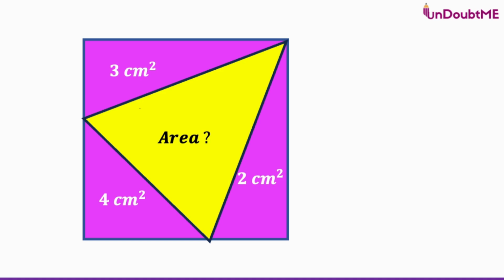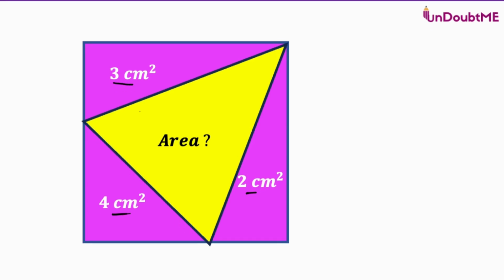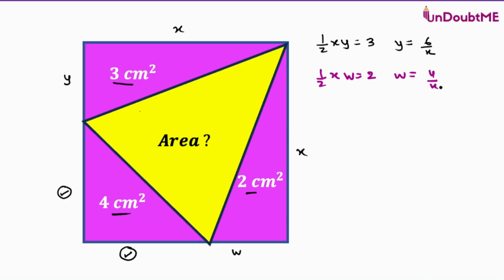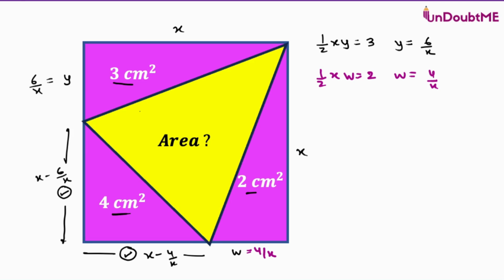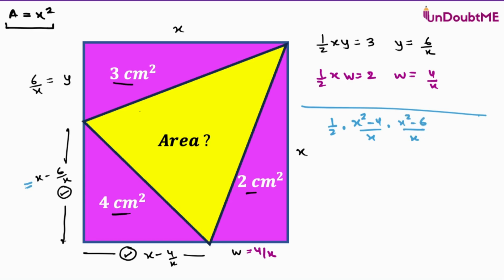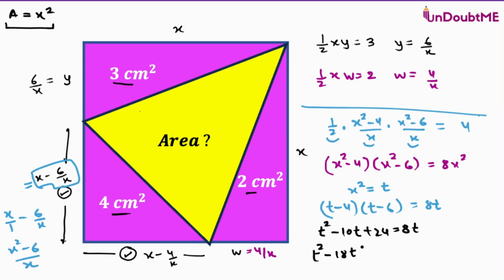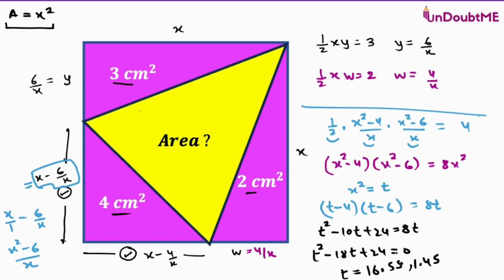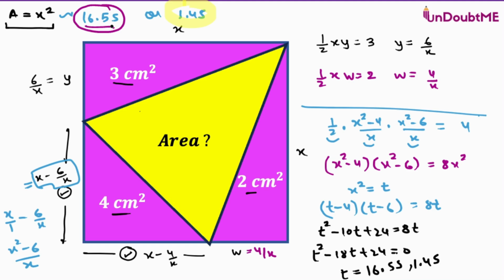Area of Yellow Triangle | Spicy Question | Geometry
Mastering Tricky Geometry Questions: Triangles  Explained!

Are you ready to tackle some of the most challenging geometry problems? In this video, we dive deep into tricky geometry questions that involve triangles and circle theorems. Whether you're preparing for competitive exams, brushing up on your math skills, or simply love a good puzzle, this video is for you!

- Key properties and theorems related to triangles.
- How to apply circle theorems in complex geometric problems.
- Step-by-step solutions to challenging questions.
- Tips and tricks to solve these problems faster.

Perfect for students, math enthusiasts, and anyone looking to sharpen their problem-solving skills.

Feel free to customize this description further to match the exact content and style of your video!

Microphone Used in this video:

Laptop Used for recording:

Tablet Used in recording: